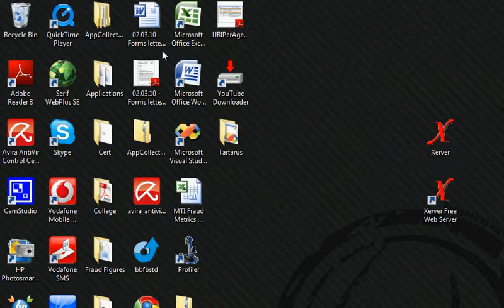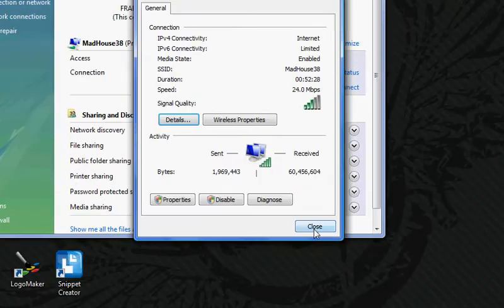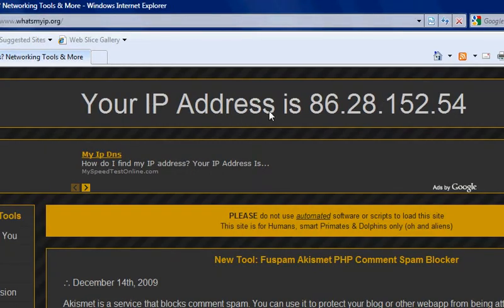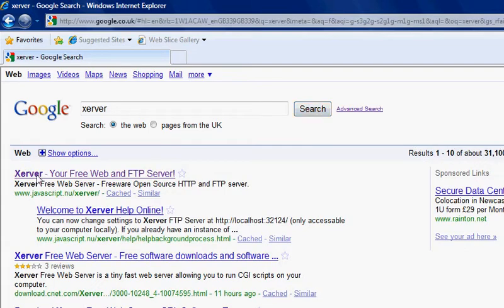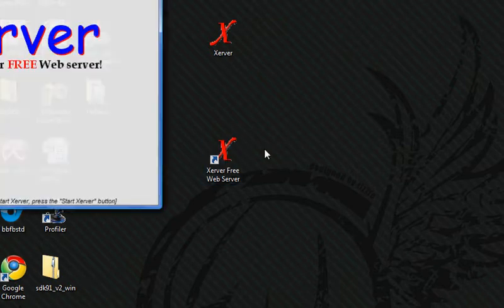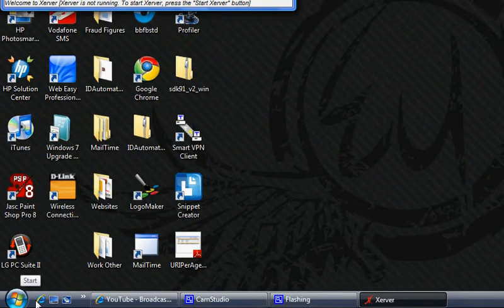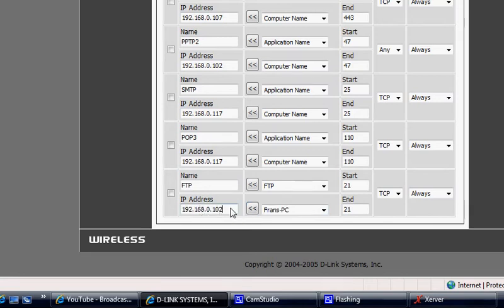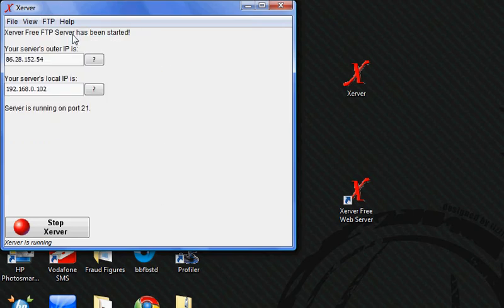Setup a Web Server or FTP server (Tut 1)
This tutorial should help beginners understand the process needed to setup and maintain a basic web and ftp server.